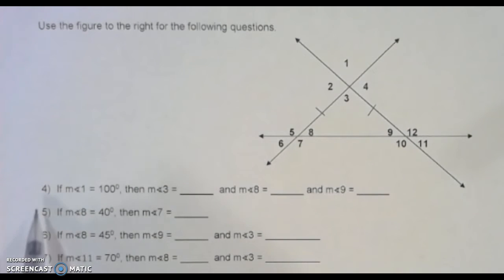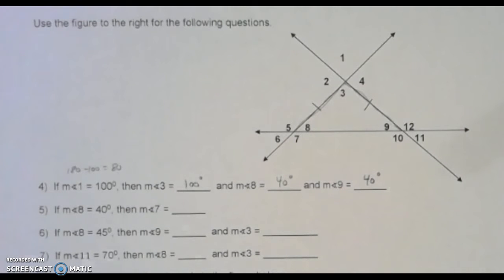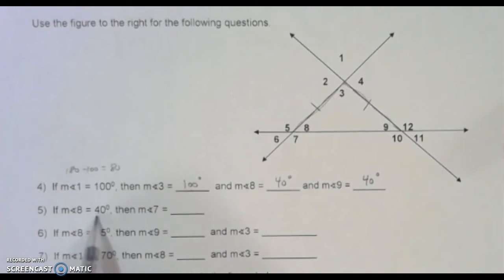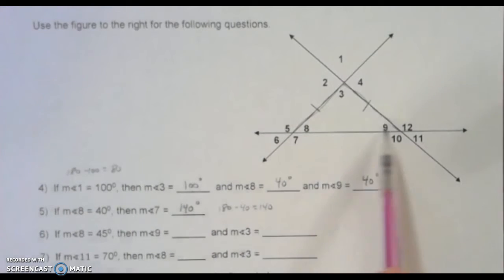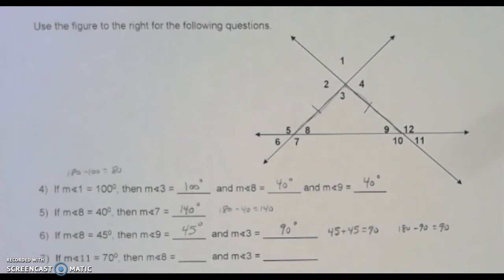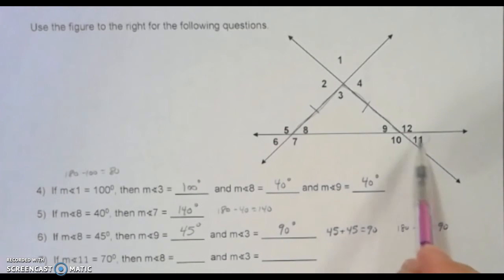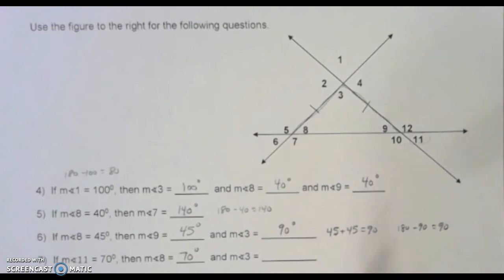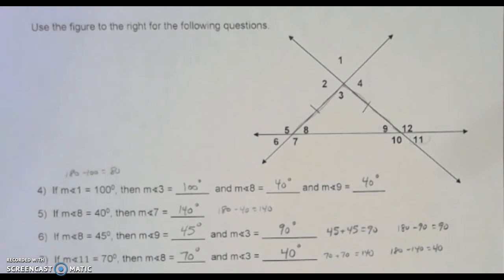Angles of Isosceles Triangles Notes